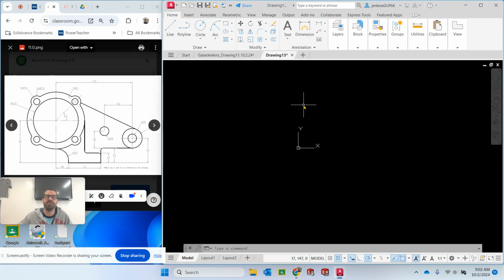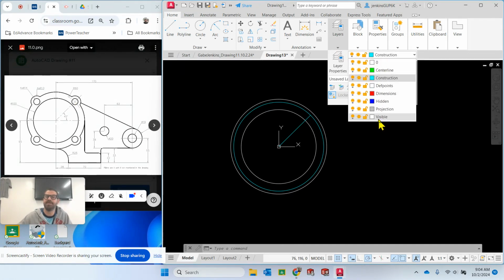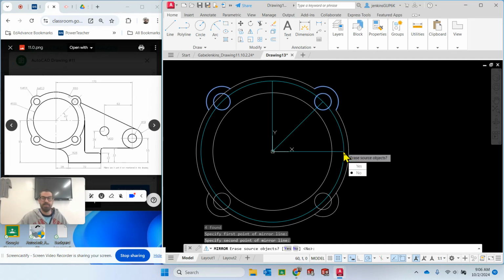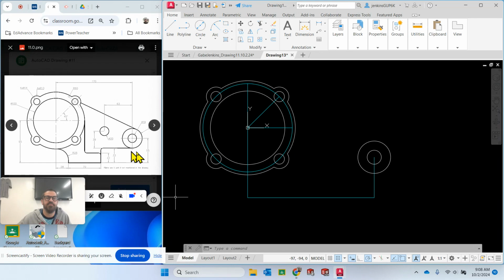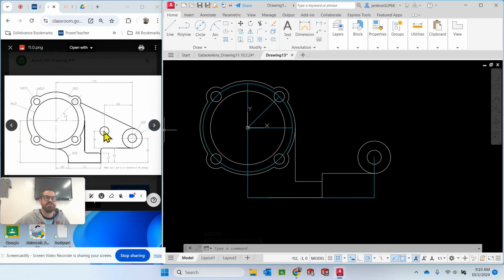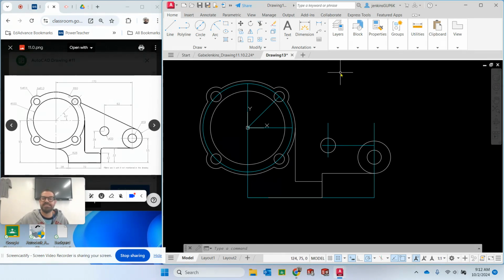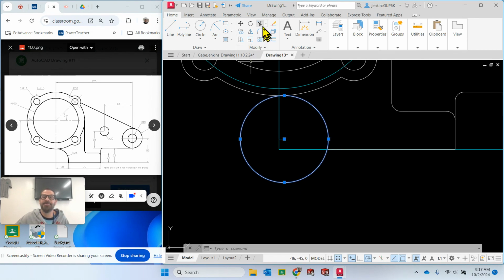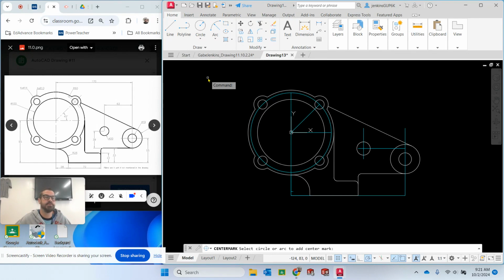AutoCAD Drawing #11 Walk Through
New Skills to be mastered in this assignment include:
1. Extensive use of guidelines (both drawing, and then erasing/trimming) to locate the positions of other objects in the drawing.
2. Using the Shift/Right Click method to again create a tangent line.
3. Using the "less than" symbol when drawing a line to specify the angle of a line from the horizontal.